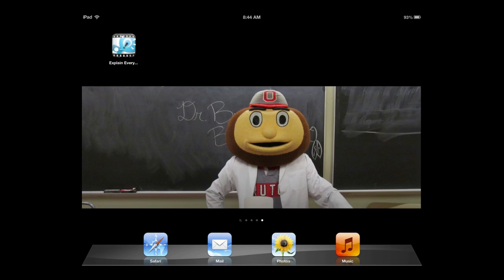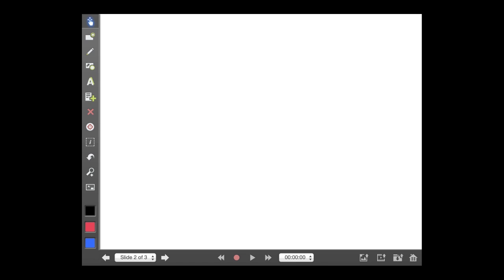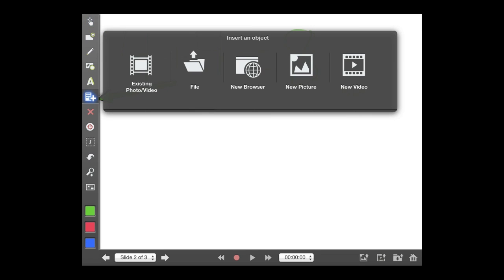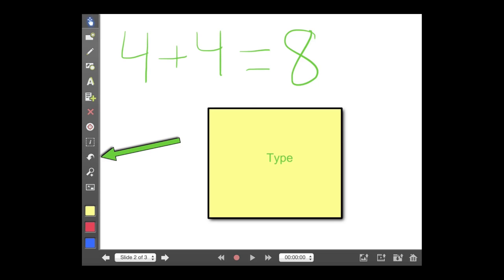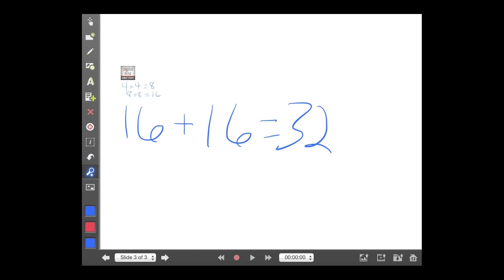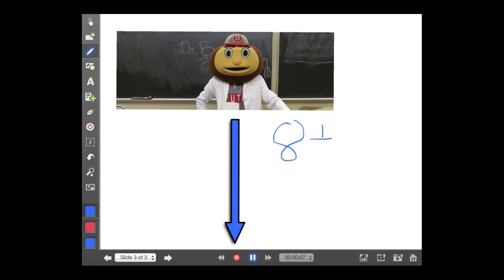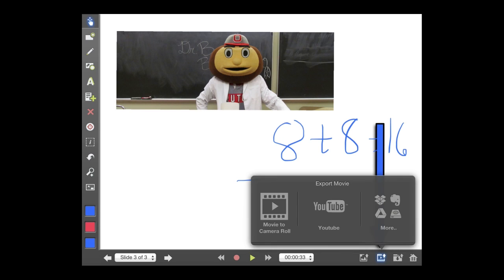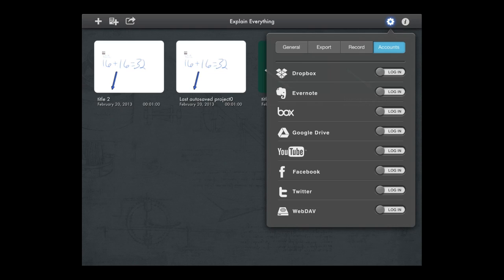Explain Everything Version 2 Tutorial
This video tutorial covers the iPad app Explain Everything version 2.0. Explain Everything is a powerful teaching & learning app. Explain Everything allows teachers to record lectures and quickly post them to the internet & allows students to record presentations or problems and submit them to their teachers.